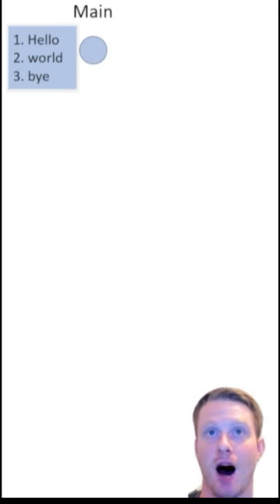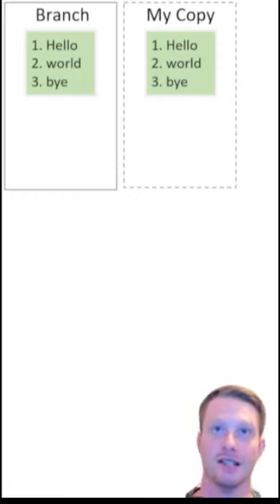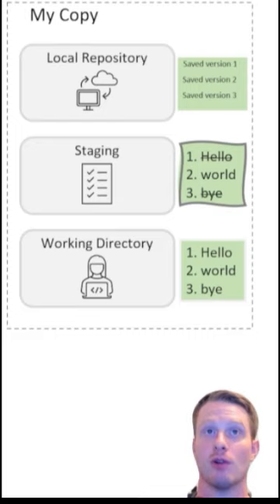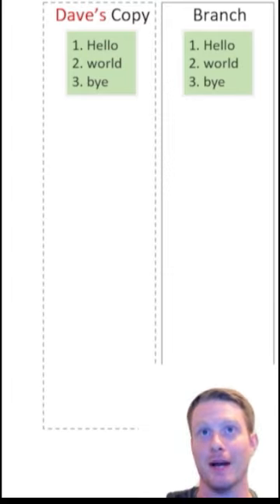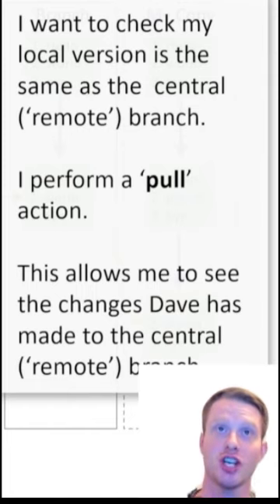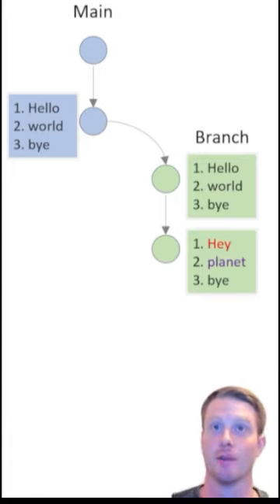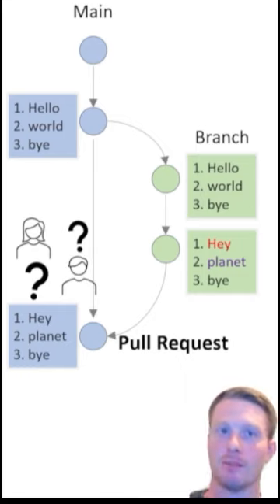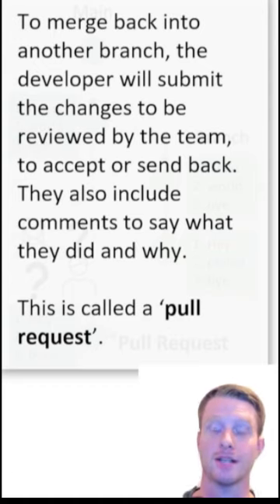What is GIT Commands? Simply Explained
The what is.. series looks to explain data concepts simply, with no jargon or code.
This time we look at commands in GIT.

These are quick explanations and may be oversimplified at times.